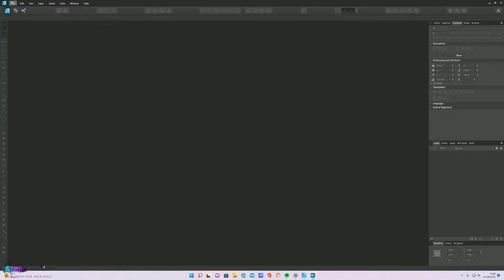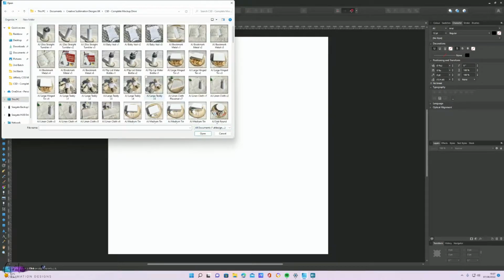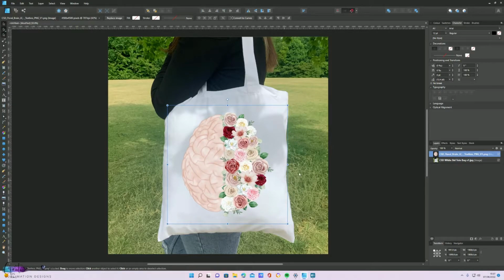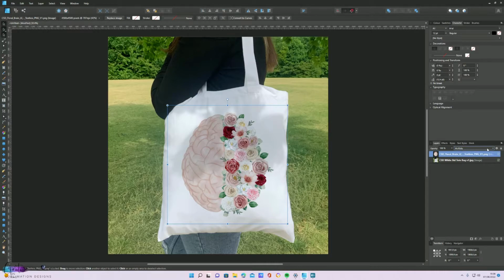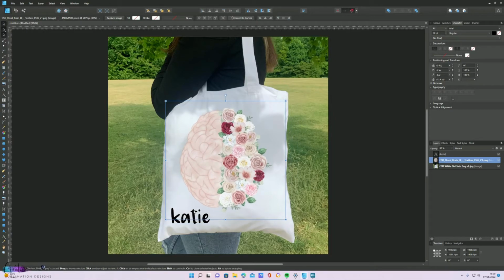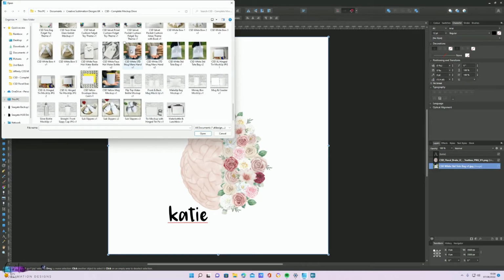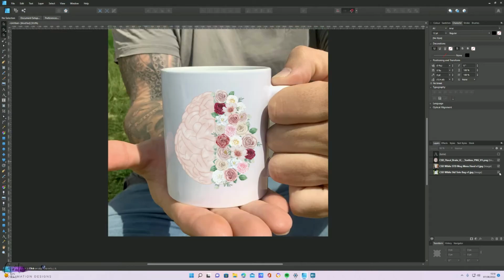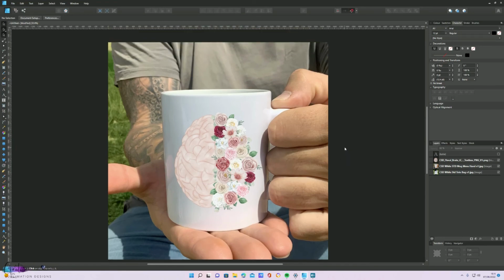How to Mock Up products in Affinity with a JPG Mockup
Emma @Creative Sublimation Studio's here bringing you another video in laymen terms within Affinity for your printing business.
Today we have:
How to mock up your designs in PNG formats onto a JPG Mock Up Photo.
If you want know how to use a JPG white background design - just follow the tutorial and use the multiply function - this removes the white background. However most reputable designers are now using transparent PNG's now.